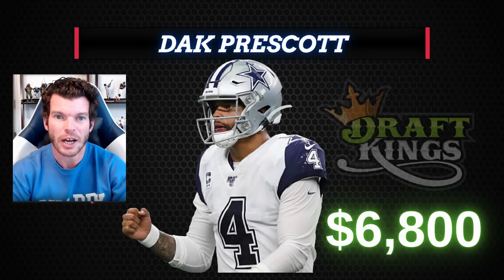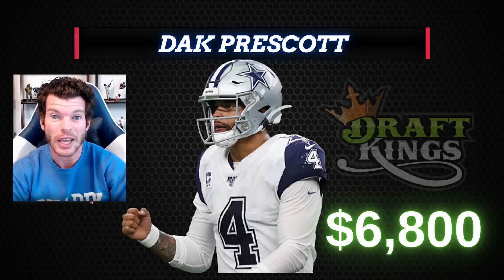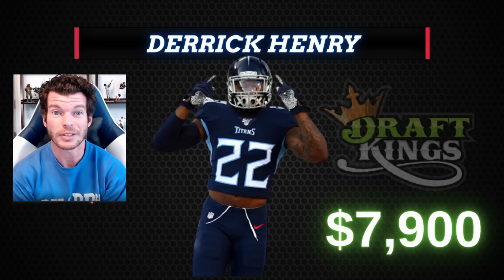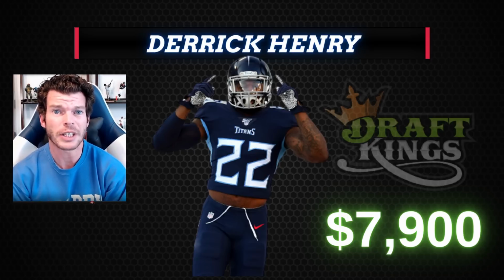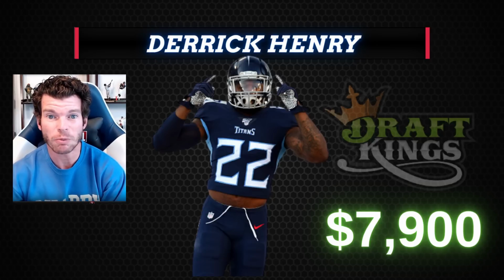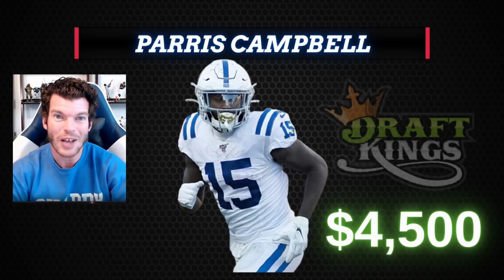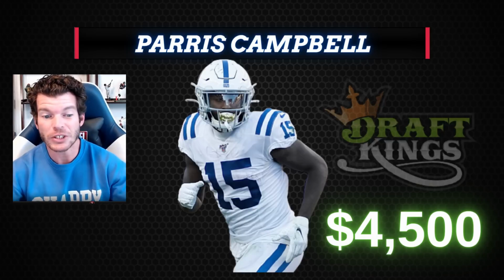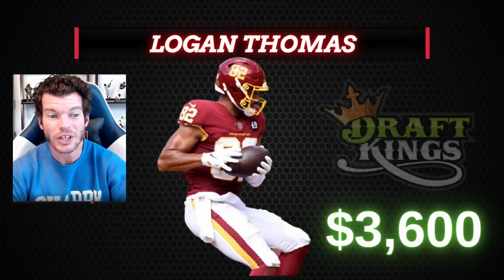2020 Fantasy Football - Top Week 2 Daily Picks - Fantasy Football Advice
2020 Fantasy Football - Top Week 2 Daily Picks - Fantasy Football Advice

2020 Fantasy Football is here! With the NFL season here let's take some time to take a look some of the top running backs  and top wide receivers in the NFL and see if they should be a fantasy football play in Week 2 of the NFL season. In this episode of The Fantasy Headliners fantasy football podcast Chris will give fantasy football advice and break down a few of his top running backs and wide receivers for week 2 of the 2020 Fantasy Football season.

00:35 - QB
1:35 - RB
2:40 - WR
4:00 - TE
6:45 - Prop Bets